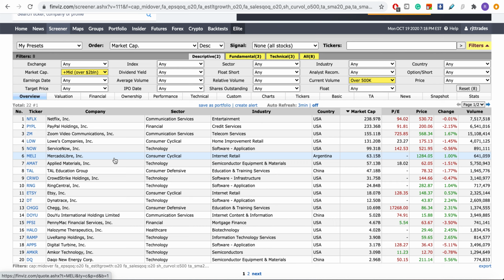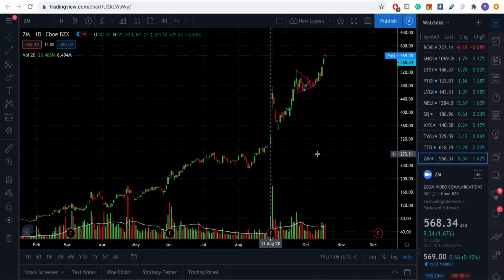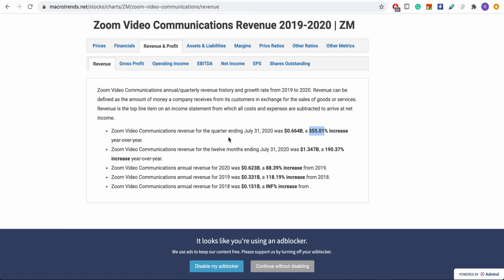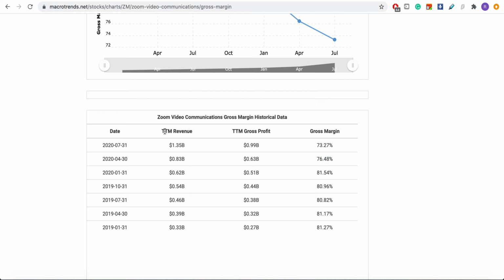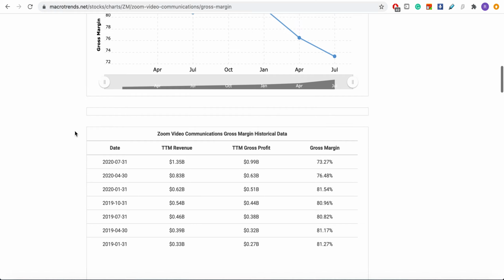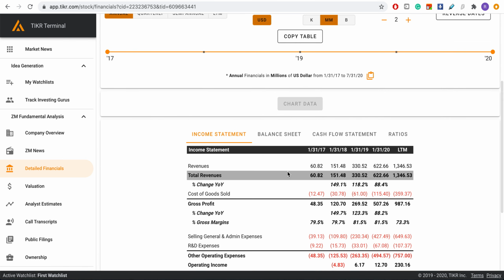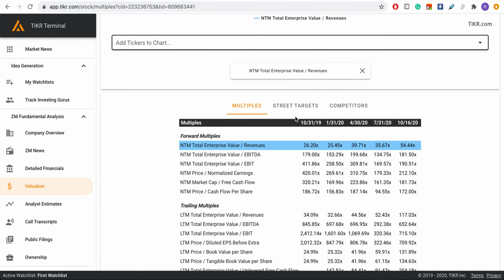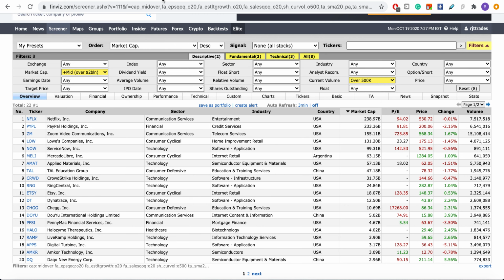How to find high growth company for long term portfolio?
In this video, I am going over how to find high growth company for long term portfolio?